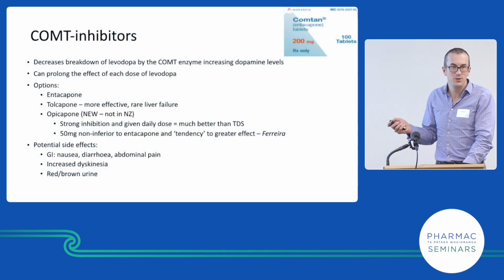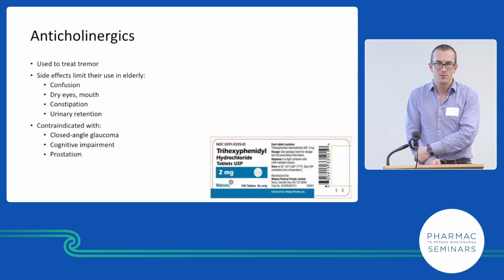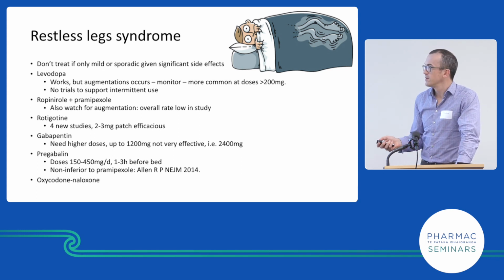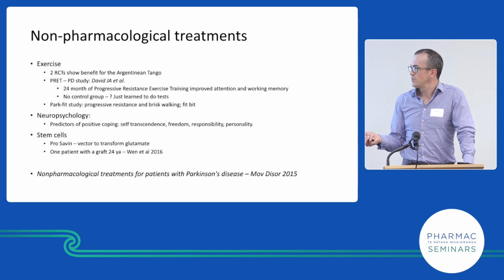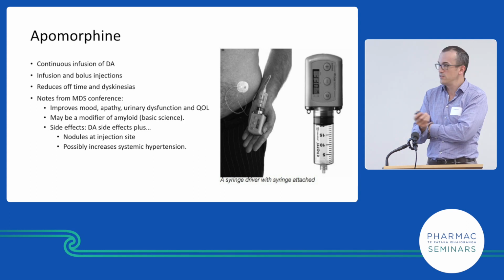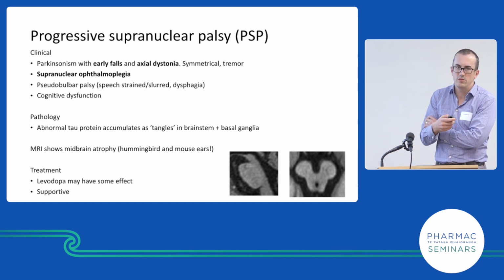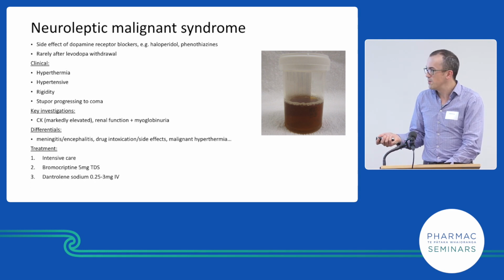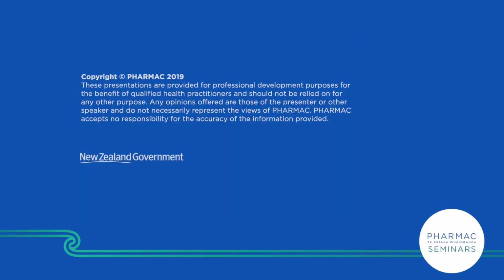Parkinson's disease and movement disorders, part 2, Dr David Bourke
PHARMAC seminar: Neurology update
Video from the one-day PHARMAC seminar, neurology update, Wellington, New Zealand on 5 August 2019.

1. Neurology basics - Dr Anna Ranta (parts 1,2)
2. Interactive cases 1 - Dr Anna Ranta (parts 1, 2, 3)
3. MS and neuroimmunology - Dr Jennifer Taylor
4. Interactive cases 2 - Dr Anna Ranta
5. 60 second neurology exam and other practical neuro exam tips - Dr Anna Ranta
6. Parkinson's disease and movement disorders (parts 1, 2) - Dr David Burke